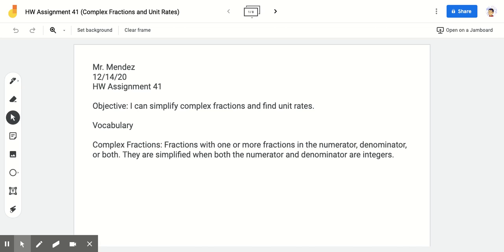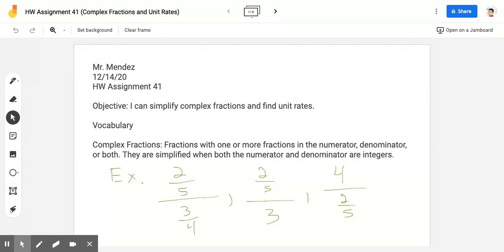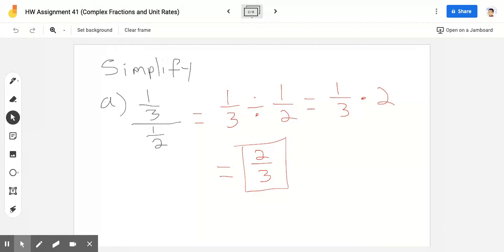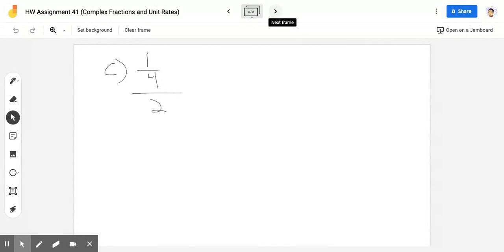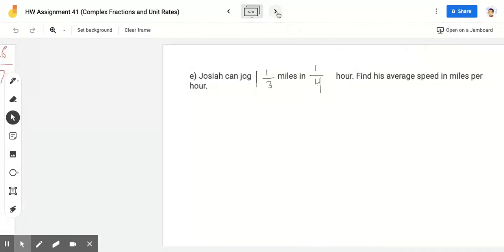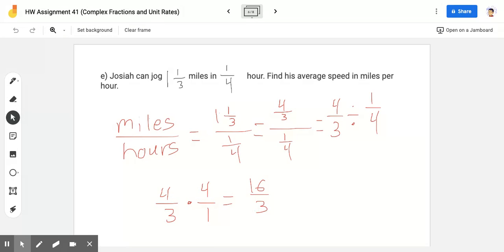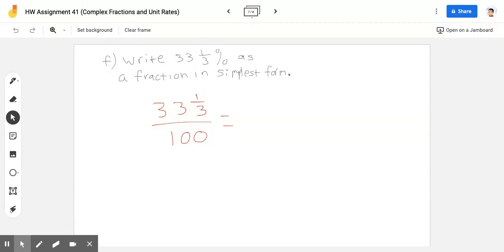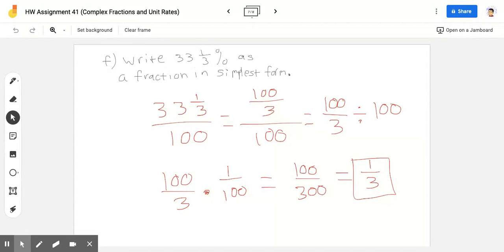HW Assignment 36 (Complex Fractions and Unit Rates) - Google Jamboard